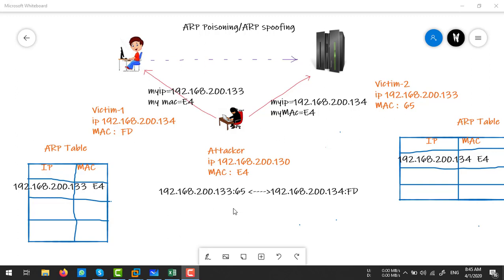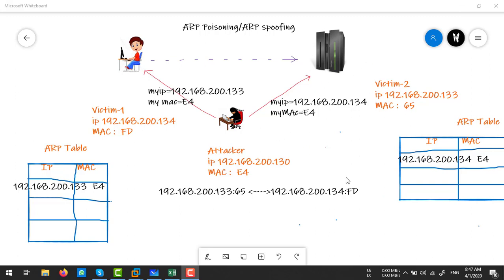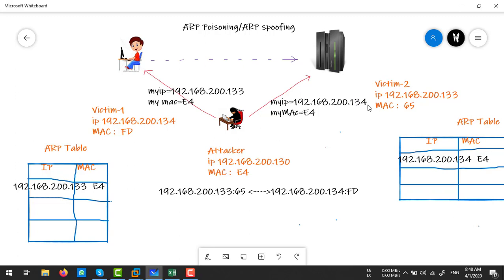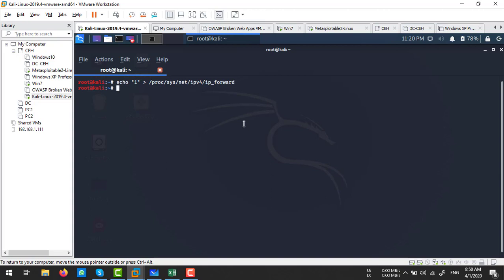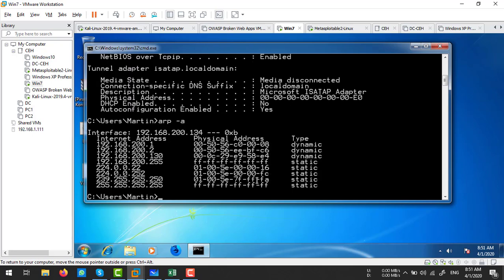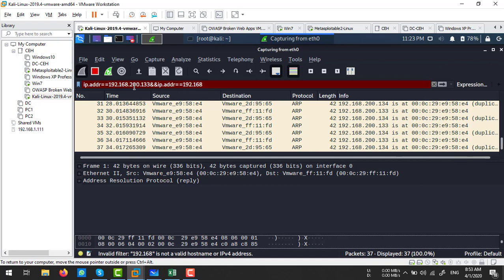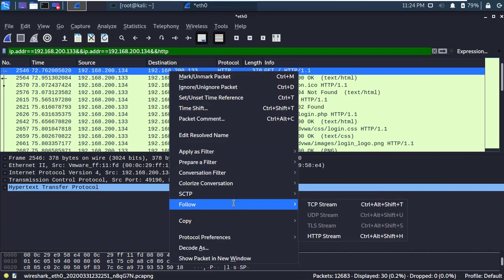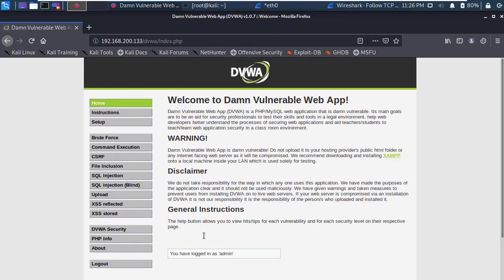What is arp poisoning attack ? | Perform arp poisoning attack | MITM|CEHv11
Security is a extensive problem when using ARP. Also known as ARP poisoning, ARP spoofing is a cyber attack that is carried out over a Local Area Network (LAN) that sends malicious ARP packets to a default gateway on a LAN. The purpose is for attackers to disguise where their IP address is coming from so they can attack your devices for malicious purposes.

Note : This video only for education purposes